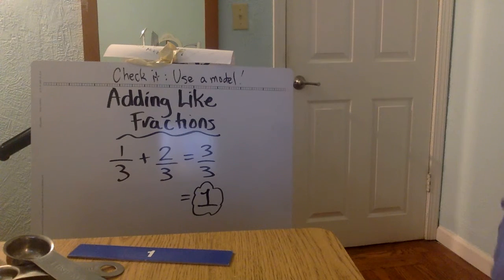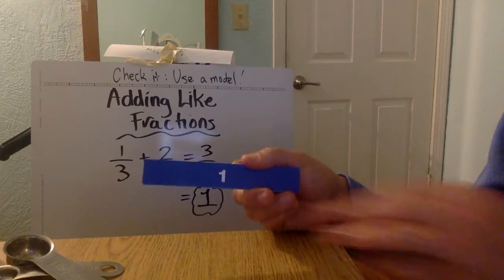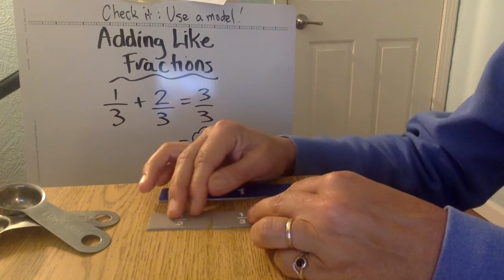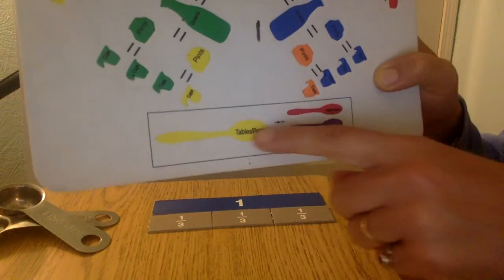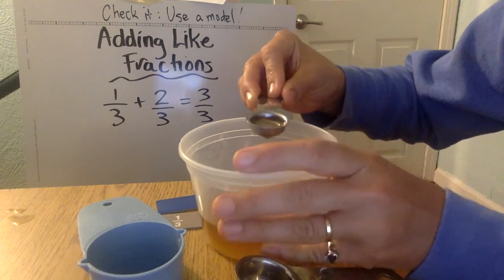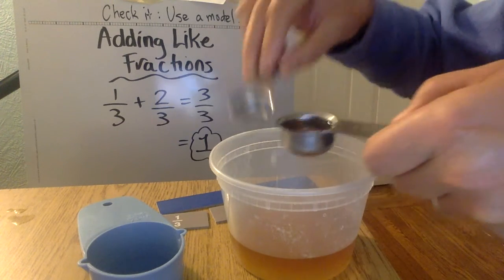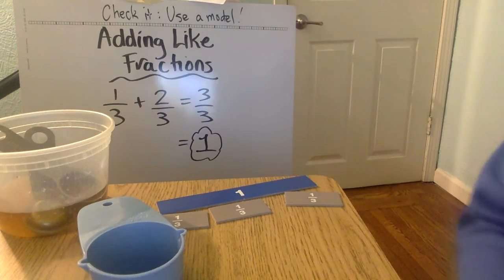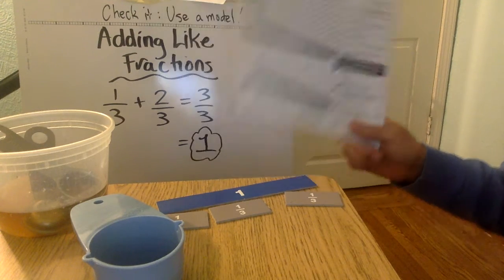Use a model to check your work: Adding like fractions in 4th grade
There are many ways to check fraction math work with stuff from around the house. This is a good time to use hands-on rechecking tools! Grab a pencil and a notebook to take notes.